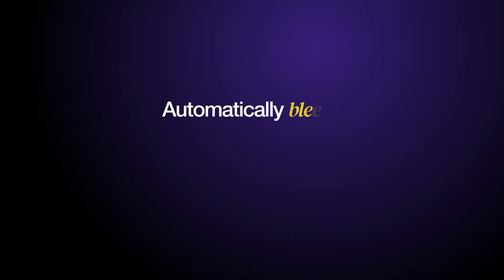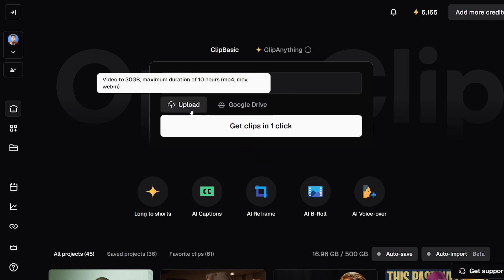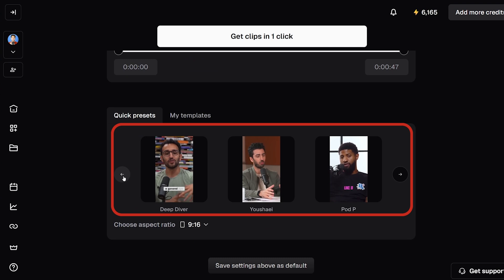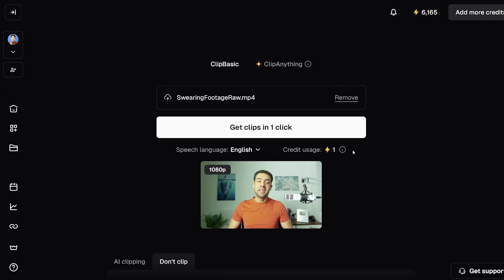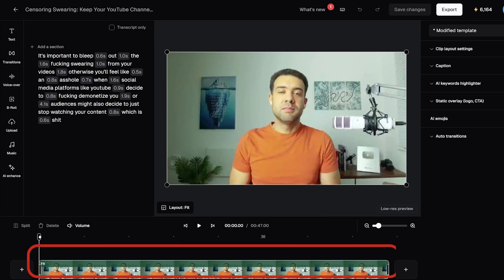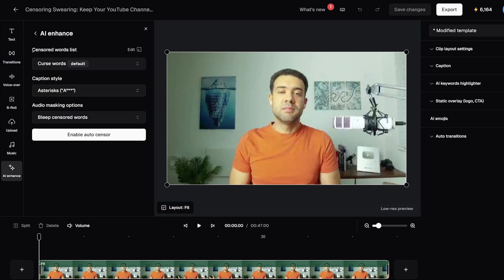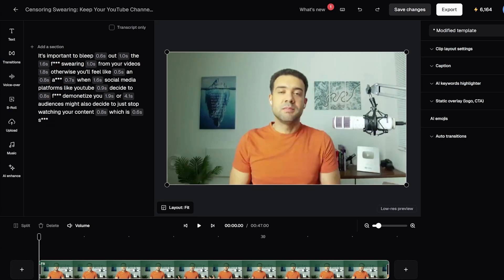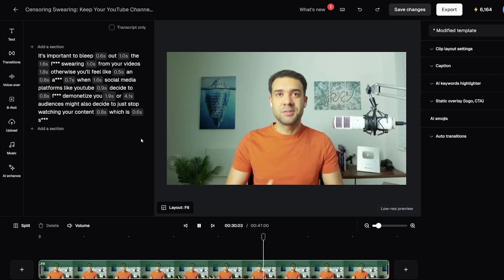This AI App Bleeps Out Swear Words In Videos Automatically!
Use this new AI app to bleep out swear words in a video automatically!

00:00 bleep out swear words
01:12 how to bleep out words in a video
05:35 get a free trial